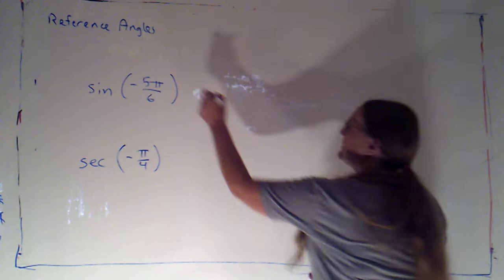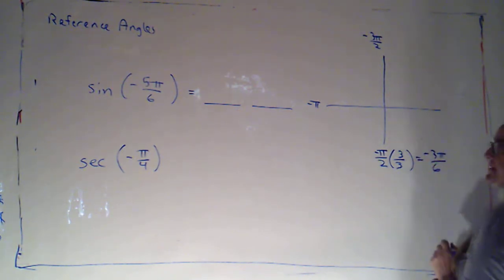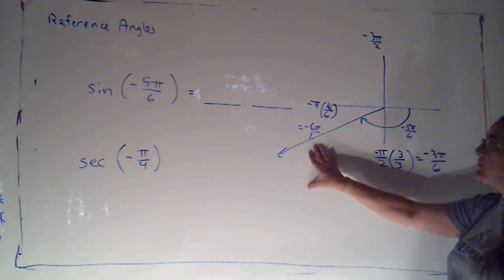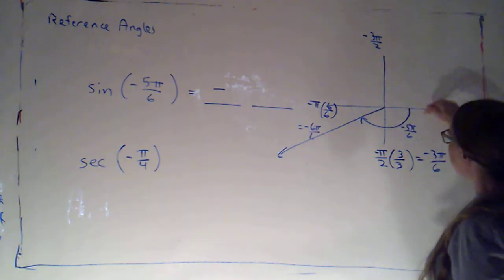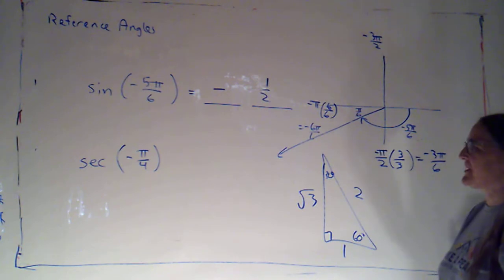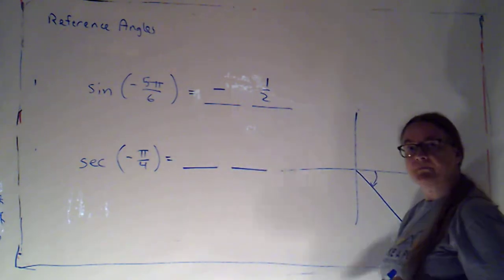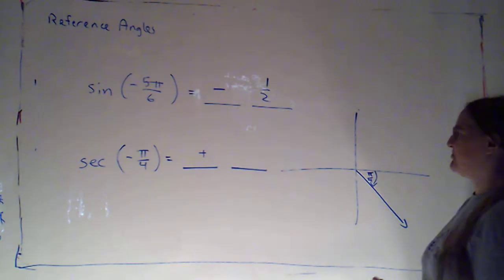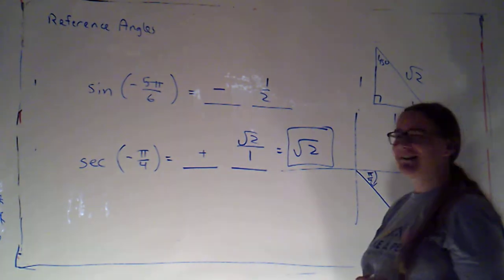Math 2 Trig Review part 11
We go over 2 problems assigned at the end of the last video (evaluating trig functions at angles with a "nice" reference angle.)